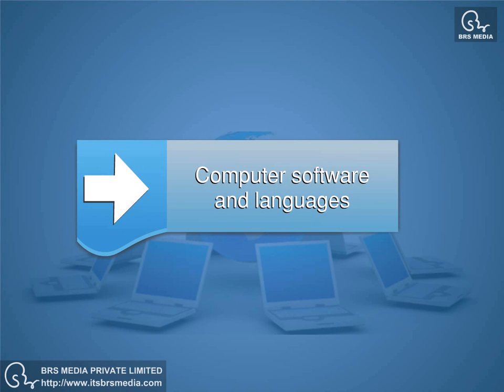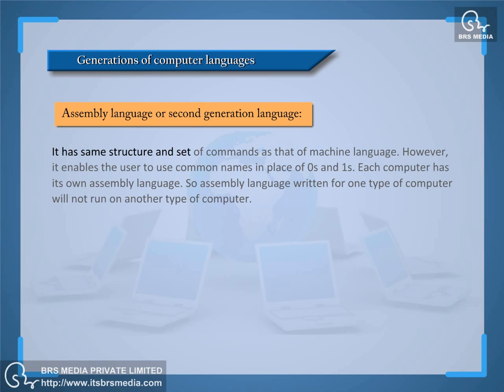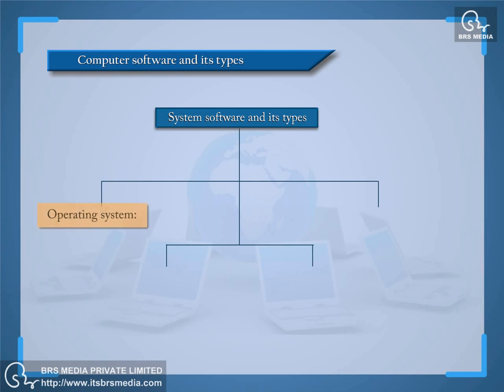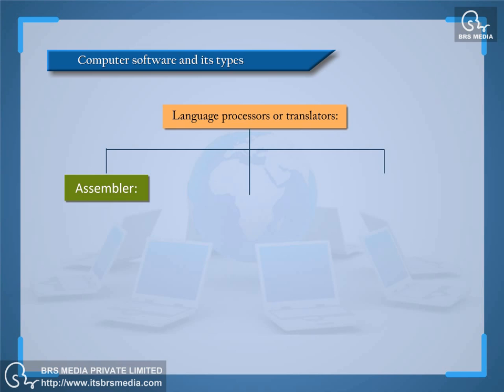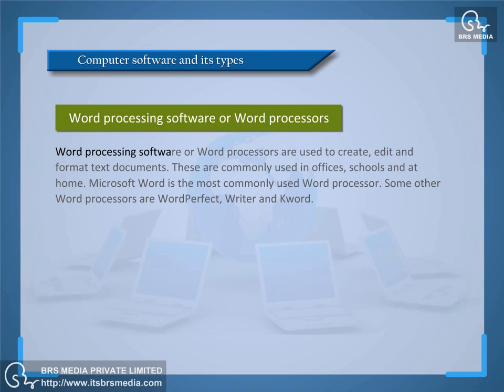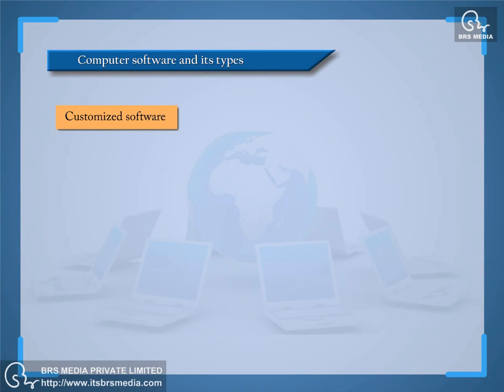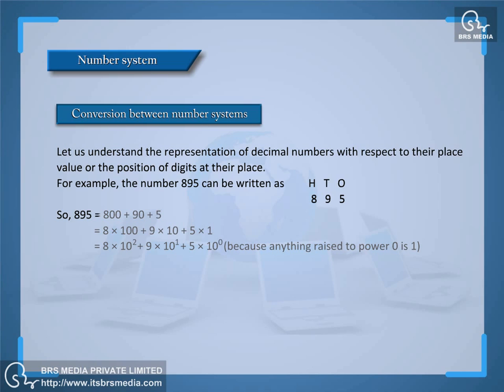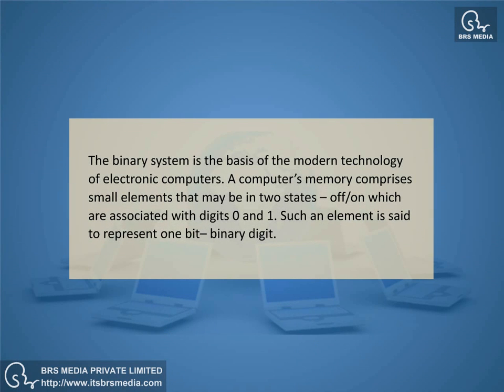Computer Software and Innovation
Educational Material, 2D Animation, Character Animation, Course Material